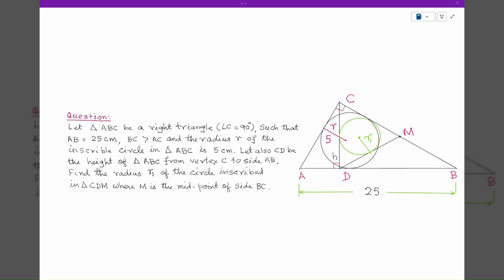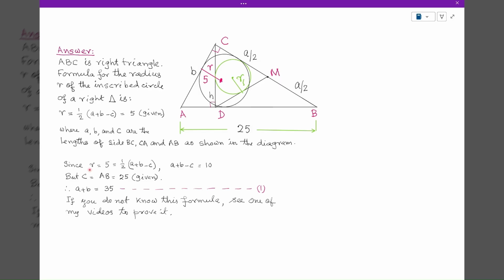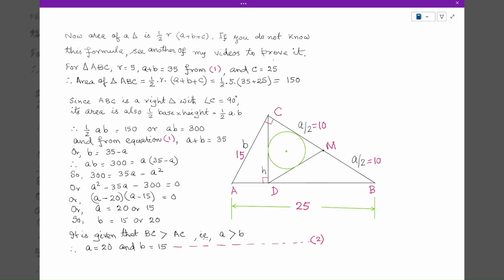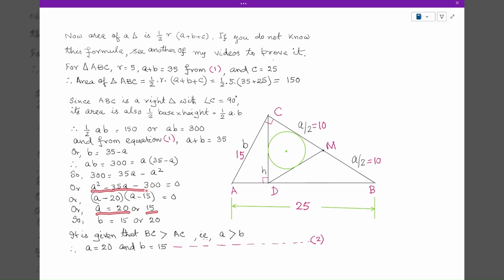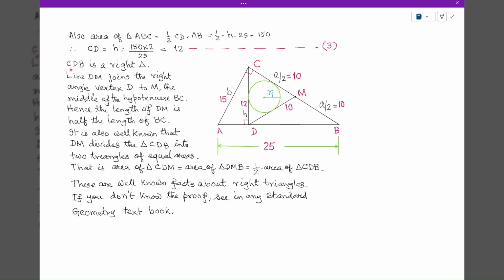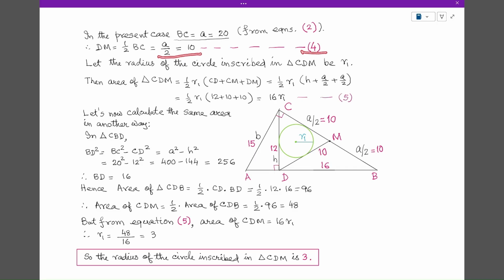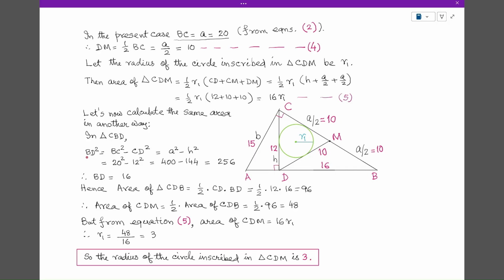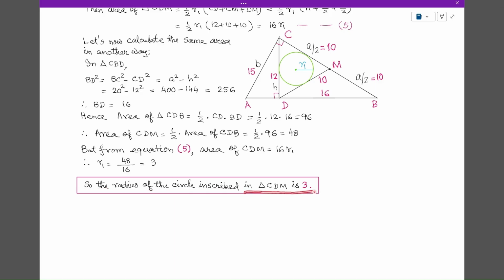Radius of inscribed circle in a triangle nestled inside a right triangle